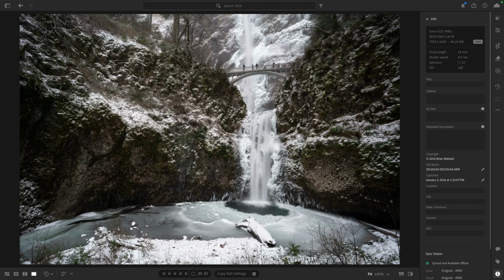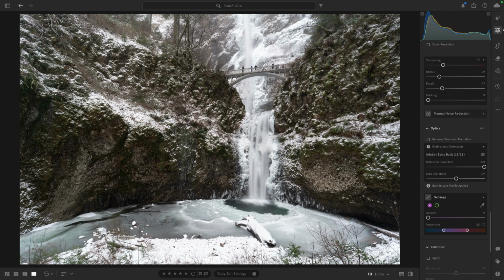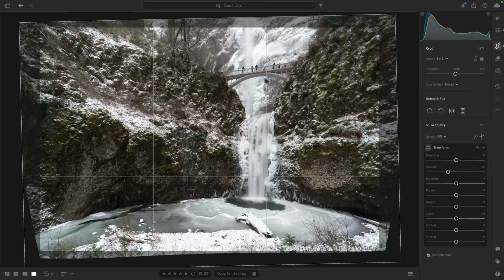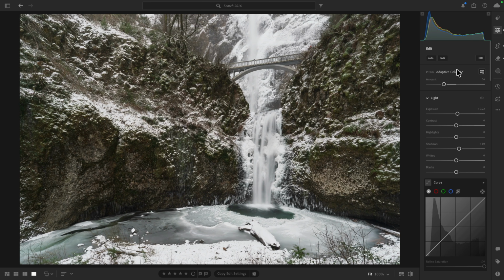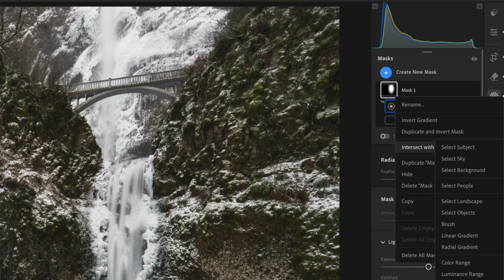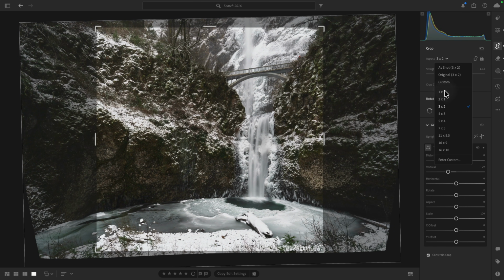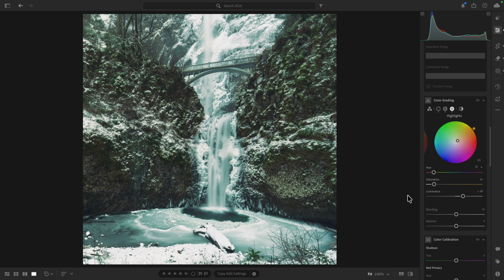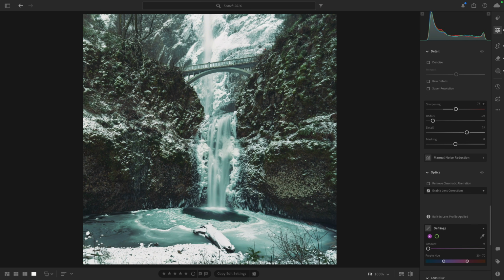Lightroom Tools I Almost Always Forget (But Shouldn’t)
Lightroom is packed with tons of features, but some of the most useful ones are easy to overlook. In this video, I walk through a full edit workflow and highlight the tools I regularly forget—and why they matter when you need them.

Chapters:
0:00 – Why It’s Easy to Forget Useful Lightroom Tools
1:00 – Evaluating the Image and Identifying Core Issues
3:00 – Correcting Distortion and Perspective
5:45 – Removing Visual Distractions
7:15 – Establishing a Strong Global Starting Point
9:00 – Targeted Highlight Control with Advanced Masking
12:00 – Refining the Composition
14:00 – Subtle Color Grading for Depth and Mood
16:00 – Guiding the Viewer’s Eye with Masks
17:45 – Final Sharpening and Before/After Review
18:30 – Key Takeaways and Closing Thoughts